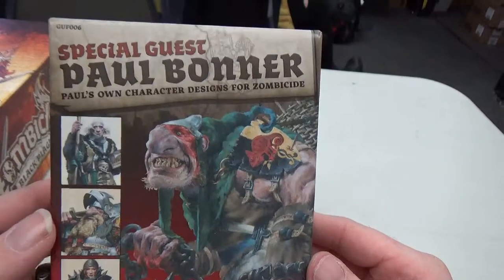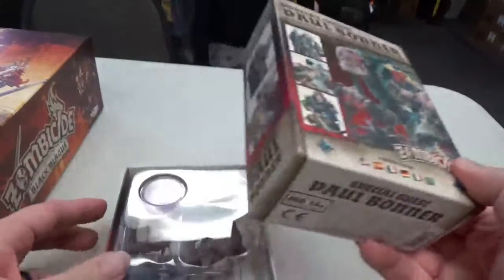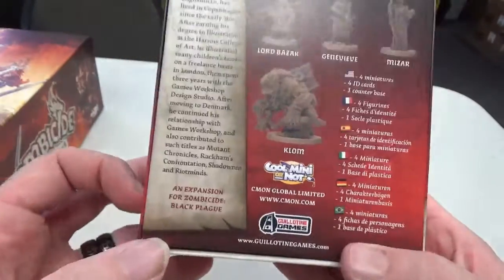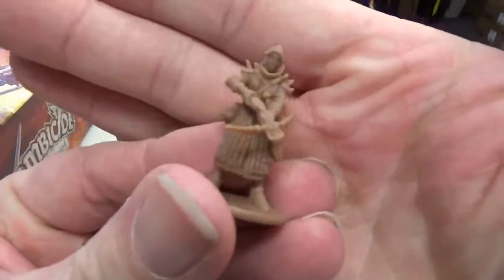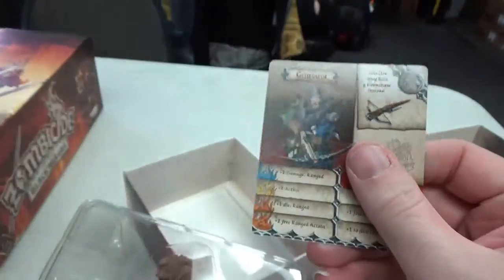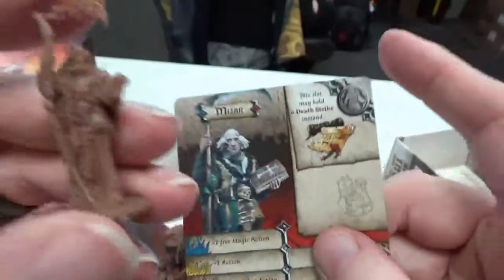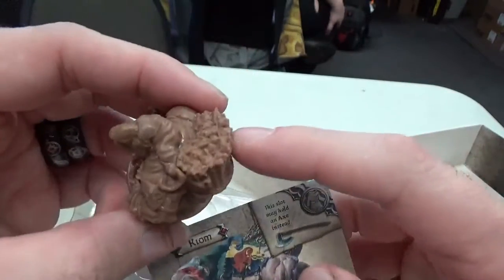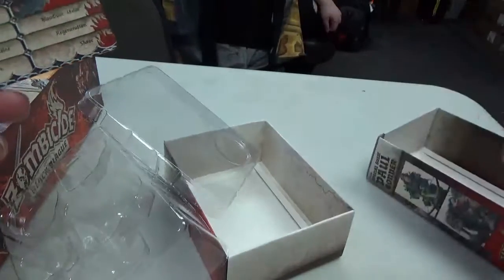Jafo unboxes zombicide black plague paul donner expansion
MY first look at the Paul Donner artist box for Zombicide Black Plague from CMON games.